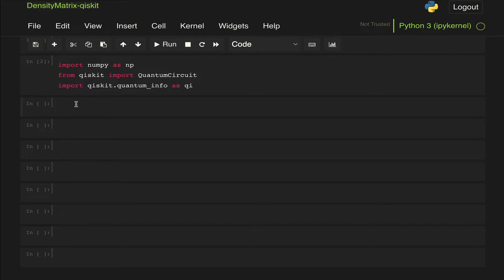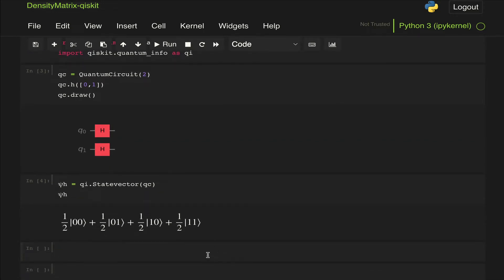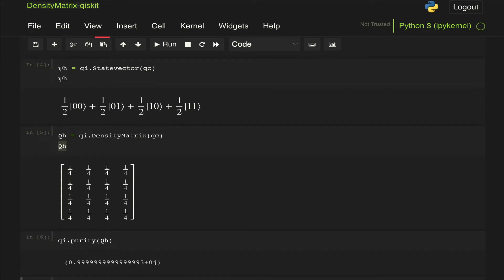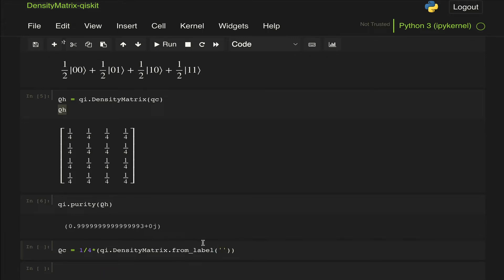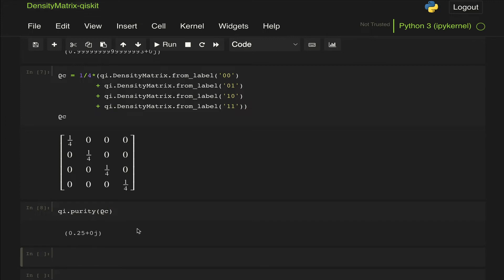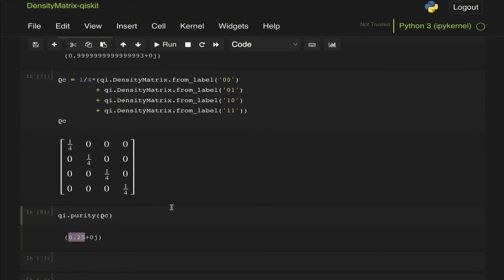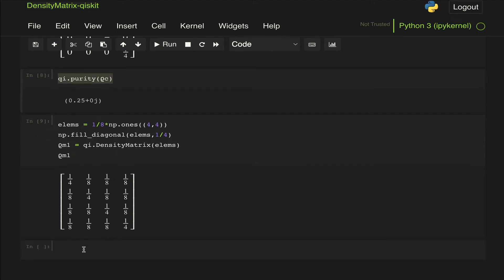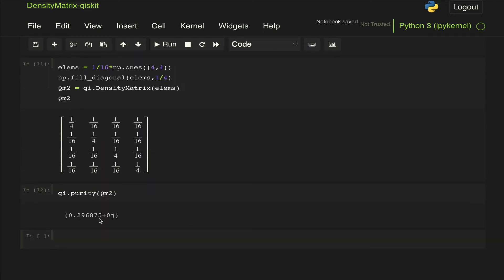State Purity - Examples in Qiskit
In this video we go over a few examples of pure and mixed states, and extract their purity using qiskit.